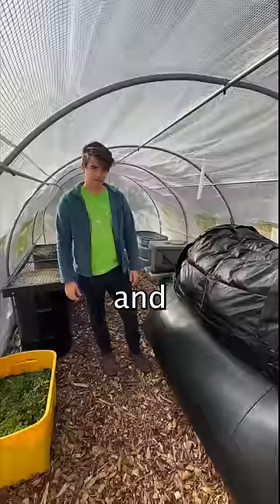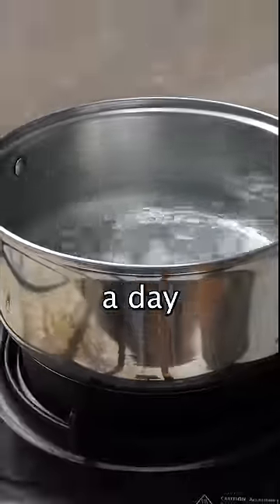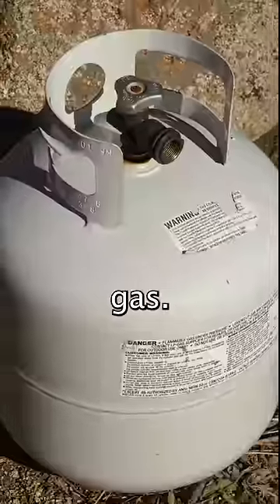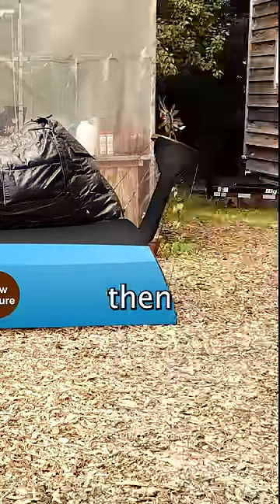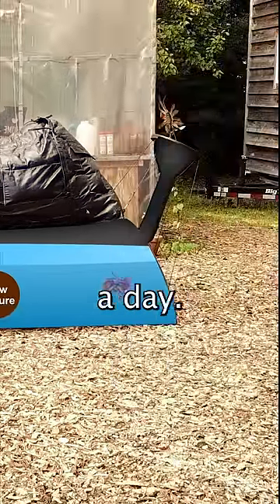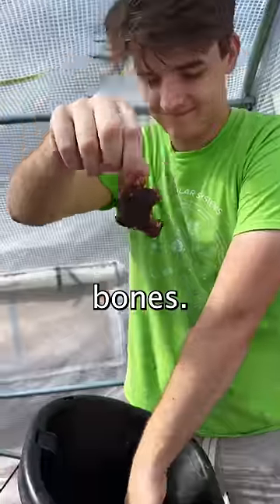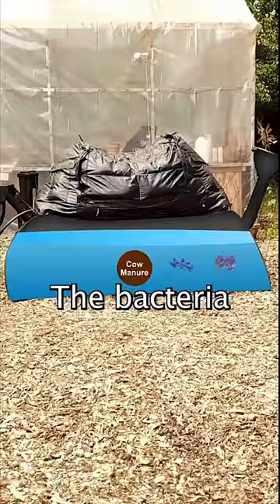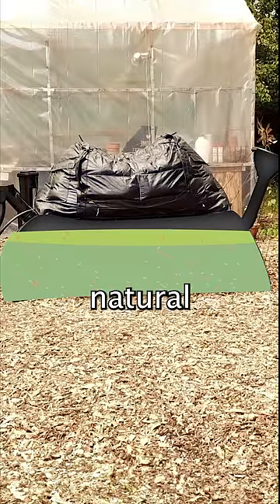The Methane Digester is a powerful system!